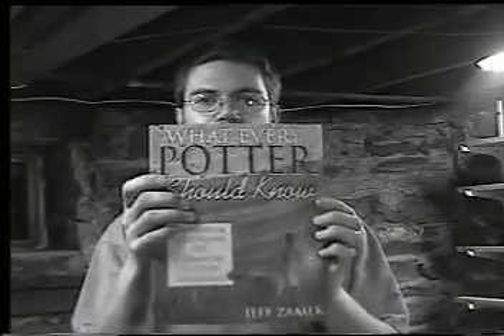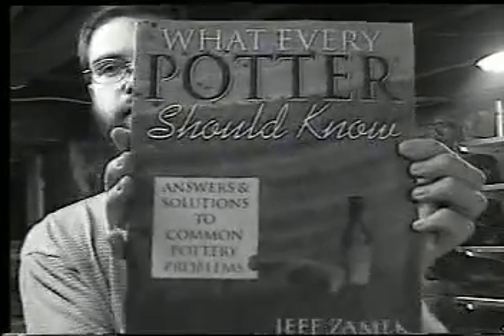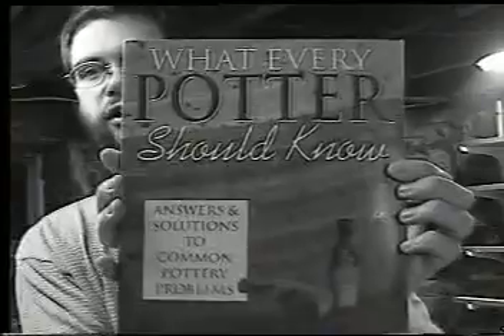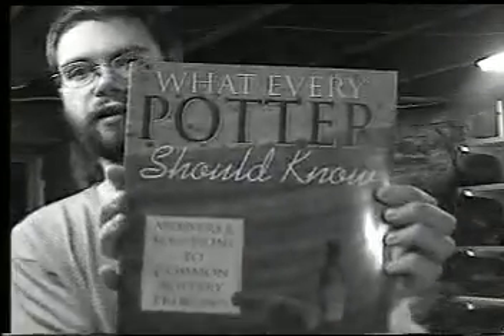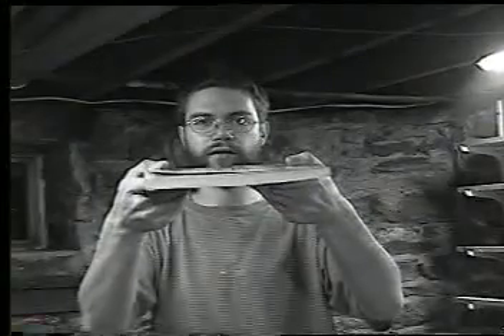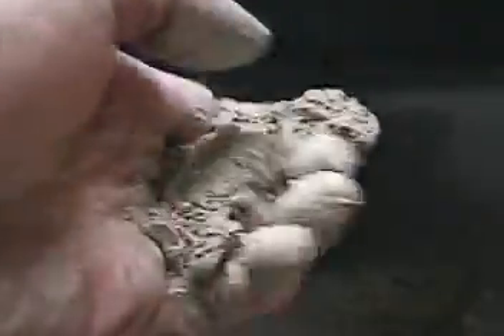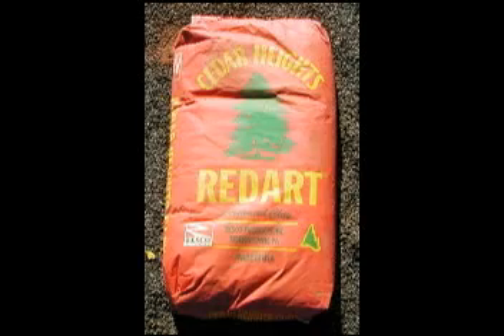Mixing Clay - 101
I talk about mixiing your own clay body.  I try to cover the basic types of clay, fluxes, and fillers.

I wanted to mention that when testing clay body mixtures, I like to make 1000 gram batches dry, then add water to that.  This way I can take a percentage recipe and just by moving the decimal point can convert it to grams. 25% = 25 grams or 250 grams, etc.   My clay-body recipe is as follows for those of you who might care:

Fire clay (Hawthorn Bond - 35mesh) 25%
Goldart Stoneware clay 40%
Ball Clay (OM4 - (old mine #4) 15%
Custer Feldspar 10%
Flint or Silica (200 mesh) 7%
Redart Clay 3%
Add: Fine and medium Grog or sand. 8%

Also, I wanted to mention that much of the mixture of a clay body is designed to match your glazes.  It needs to melt and behave in such a way that it is compatible with your glazes.  That is the reason my silica and feldspar ratios are the way they are, so my clay body fits my glazes.